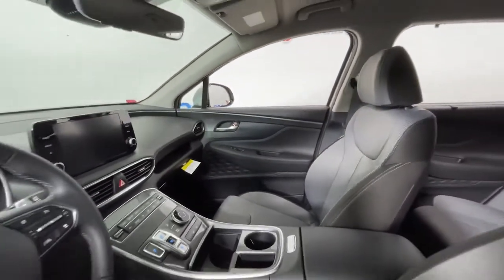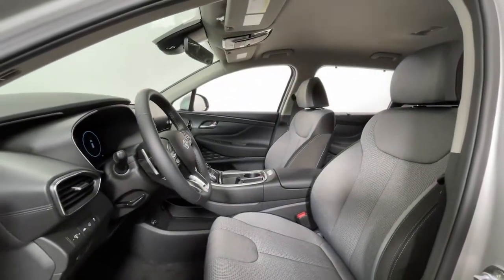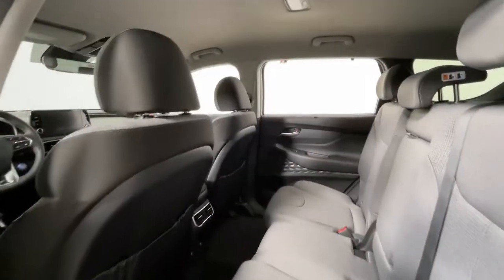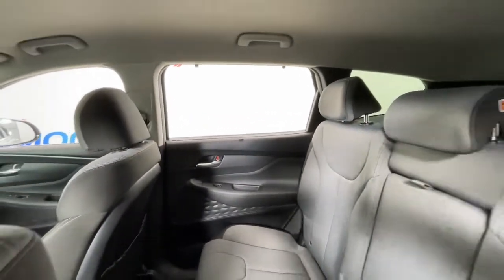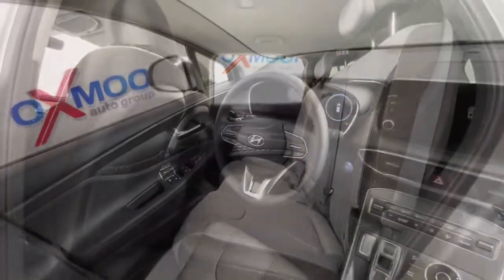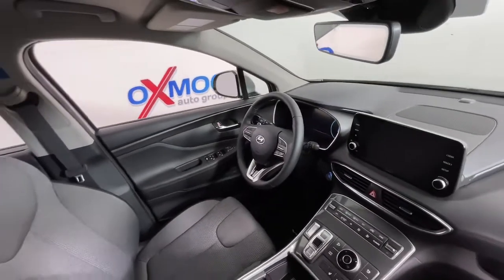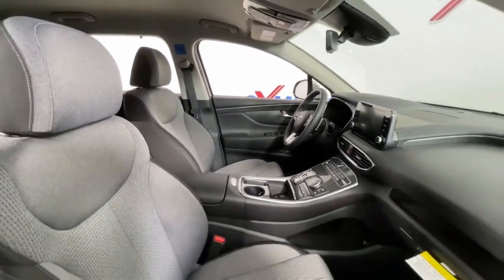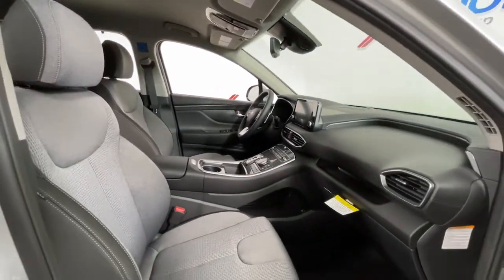2022 Hyundai Santa Fe Hybrid at Oxmoor Hyundai | Louisville & Lexington, KY H15297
Shimmering Silver New 2022 Hyundai Santa Fe Hybrid available in Louisville, Kentucky at Oxmoor Hyundai. Servicing the Lexington, Elizabethtown, KY, New Albany, IN, Jeffersonville, IN area.
2022 Hyundai Santa Fe Hybrid Blue - Stock#: H15297 - VIN#: KM8S2DA13NU054910

Oxmoor Hyundai
8107 Shelbyville Rd

2022 Hyundai Santa Fe Hybrid Blue I4. 36/31 City/Highway MPGbrbrListed price may include *Owner Loyalty, Military Rebate, Financing Rebate, and/ or Local Market Area Savings *Customer may not qualify for all applied rebates.